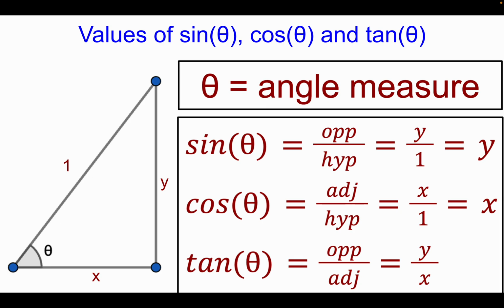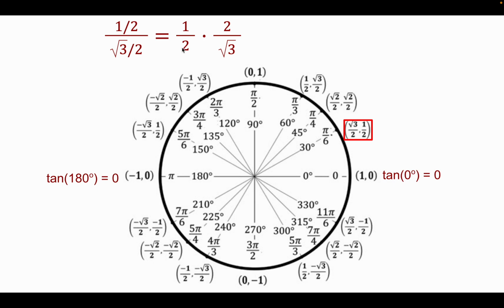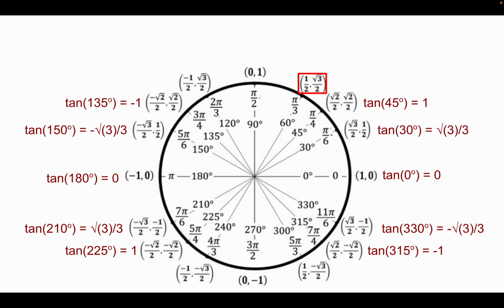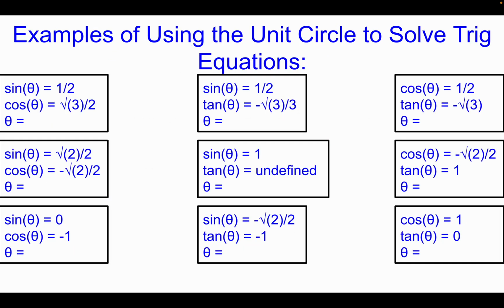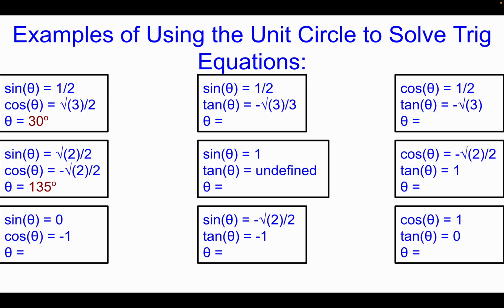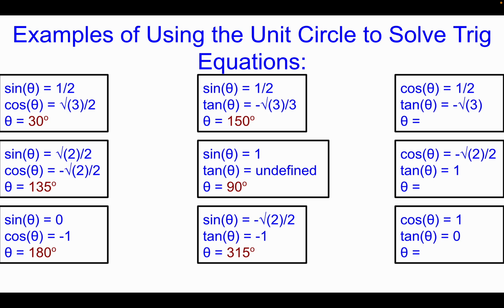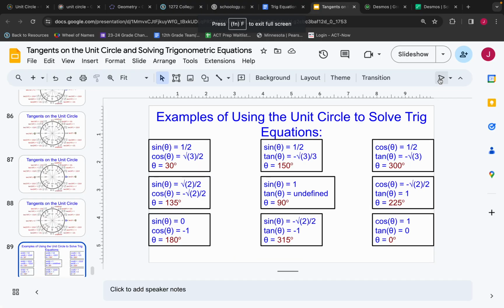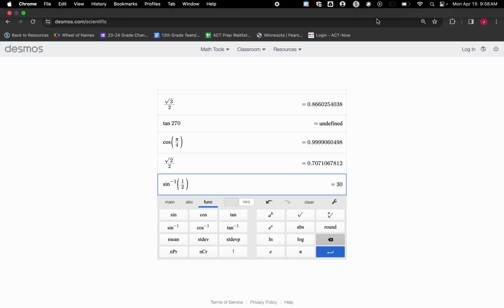Tangents on the Unit Circle and Solving Trig Equations